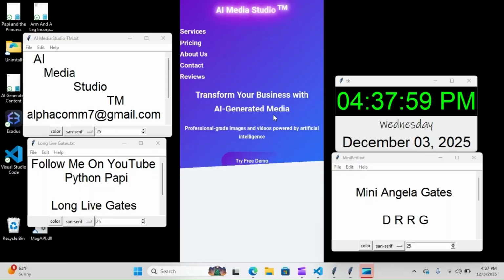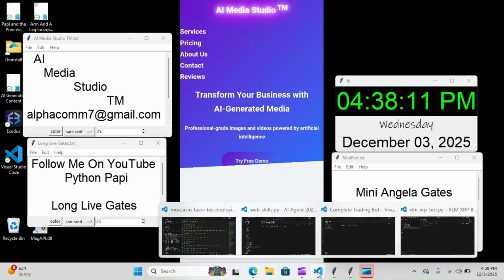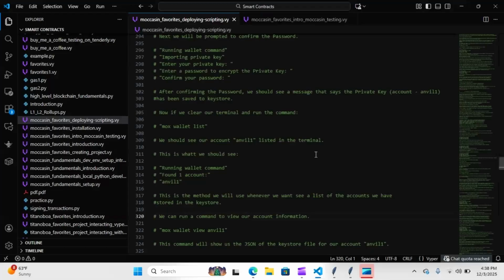Python Papi / Smart Contracts - Moccasin Favorites - Day 26